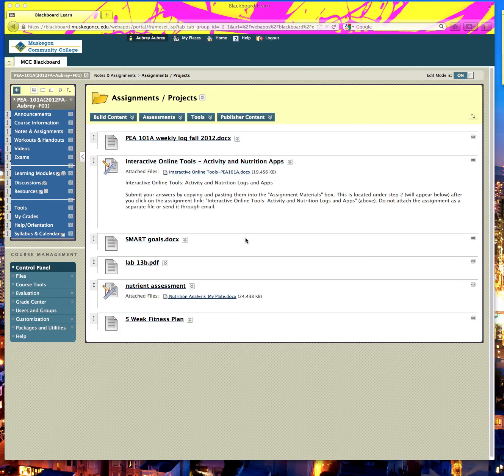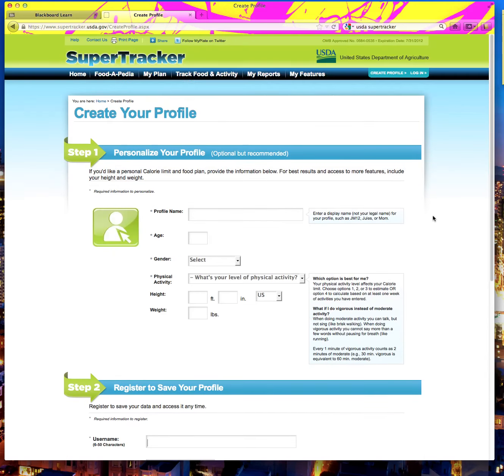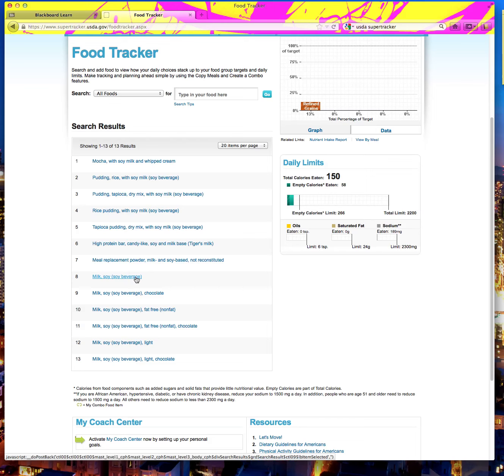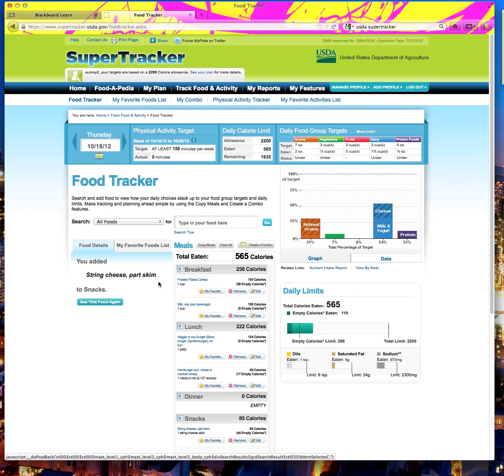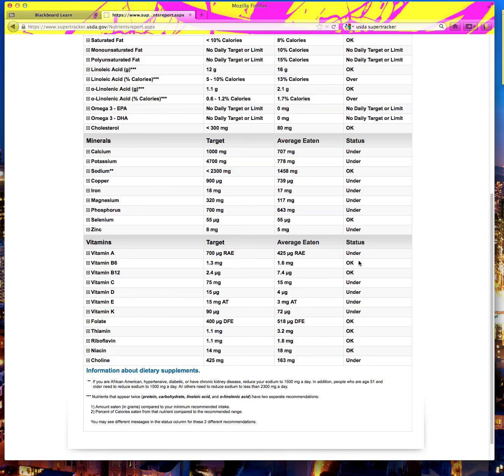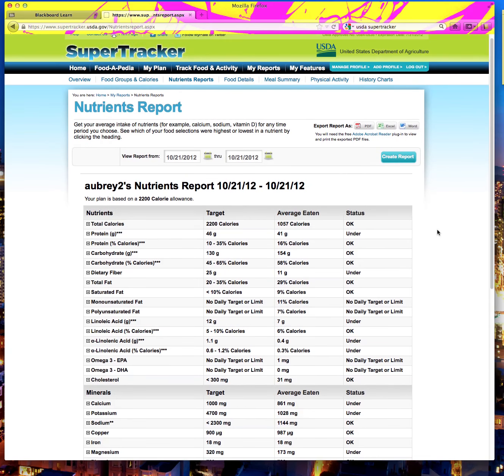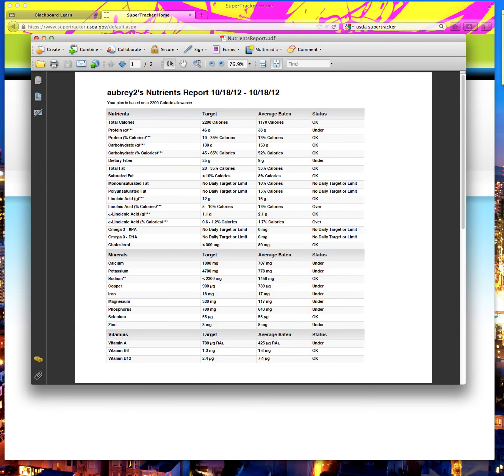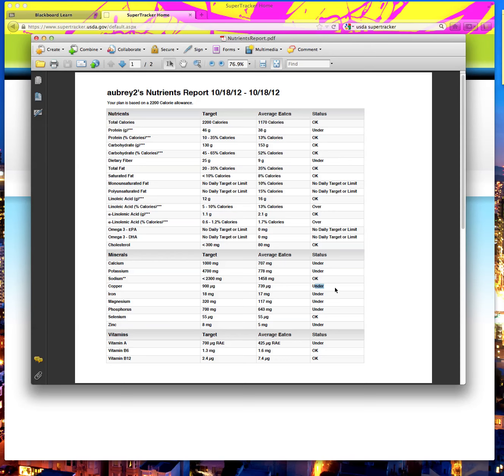Nutrition Analysis Project - PEA101A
This video provides step-by-step instructions for completing the Nutrition Analysis project in PEA101A.  The assignment can be found on Blackboard under the "Notes/Assignments" tab.